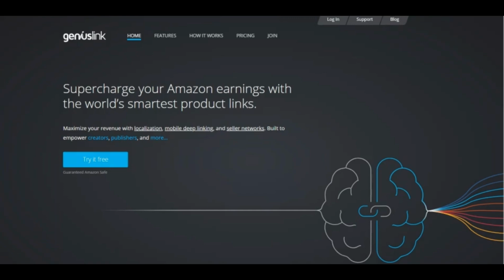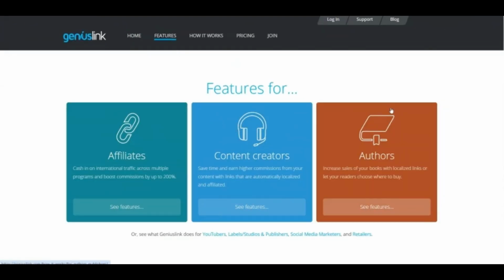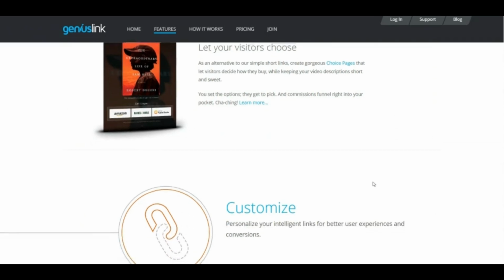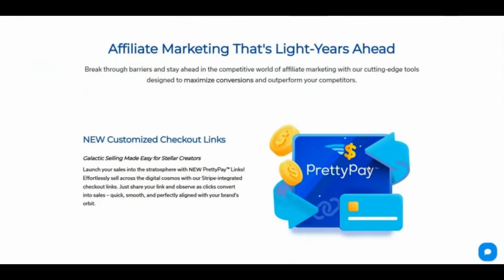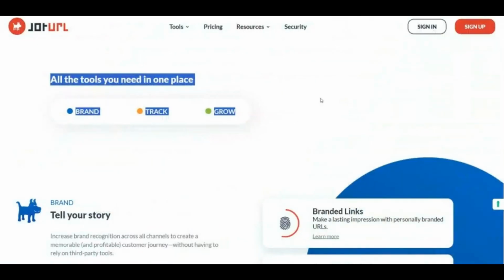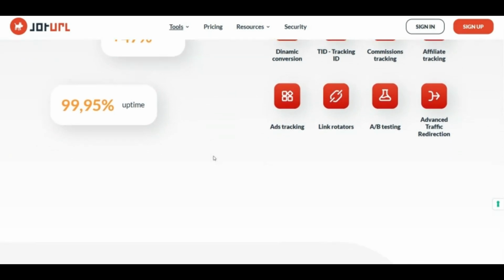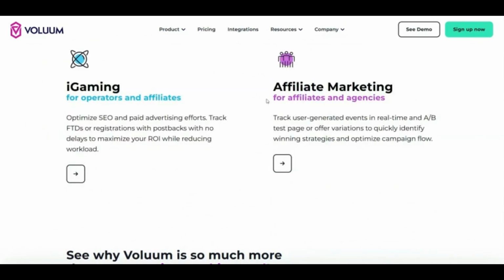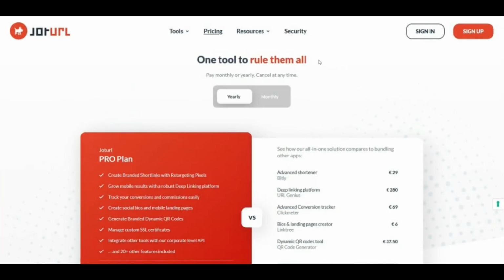Best Affiliate Tools for YouTube Creators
Hey everyone! In this video, I break down the top affiliate marketing tools for YouTube creators in 2025. Whether you're just starting your YouTube channel or you're a seasoned content creator, these affiliate platforms will help you maximize your revenue, fix broken links, track clicks, and monetize your global audience with ease.

🔥 TOP TOOLS COVERED:

* Geniuslink – Best for international traffic & geo-redirects
* Pretty Links – Ideal for WordPress users & branded short links
* YT URL / JotURL – Powerful A/B testing, retargeting, and link tracking
* Voluum (Volume) – Perfect for scaling affiliate campaigns & real-time analytics

💡 Learn how to:

* Track and fix broken affiliate links
* Boost conversions with retargeting pixels
* Geo-target international viewers
* Use branded short URLs for better CTR
* Automate your affiliate tracking & reports
* Improve affiliate link performance with deep linking
* Scale your affiliate campaigns across multiple traffic sources

📊 35% of YouTube viewers say they buy a product after watching a video—don't miss out on that potential income!

🚀 Whether you're promoting digital products, physical items, or brand sponsorships, these tools will help streamline your affiliate strategy and save you hours of manual work.

👍 Like this video if it helped and comment which tool you’re using (or planning to use)!